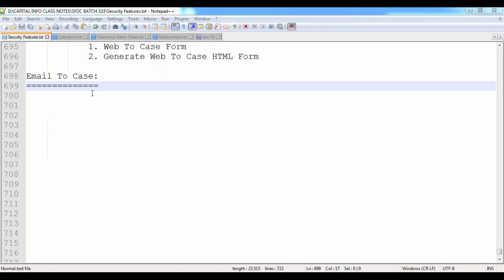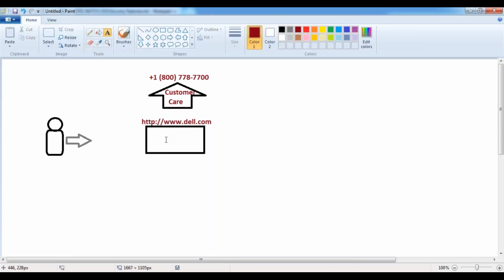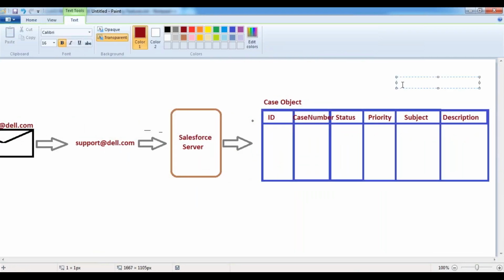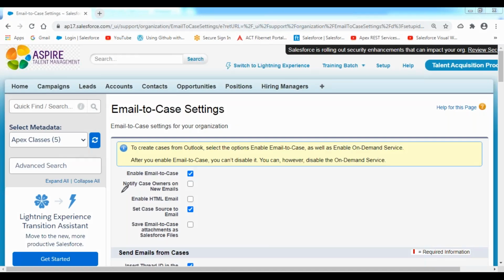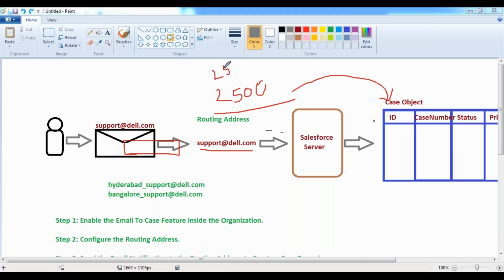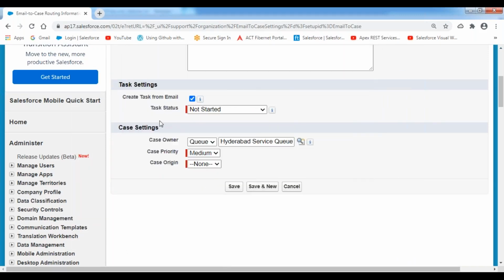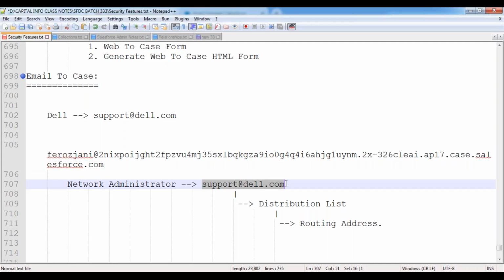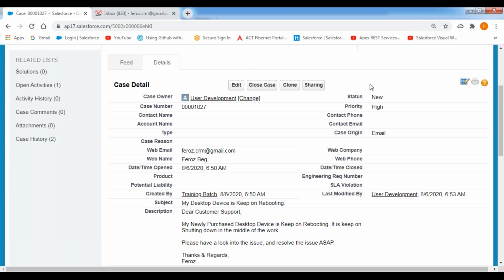Session 36 Email To Case Feature